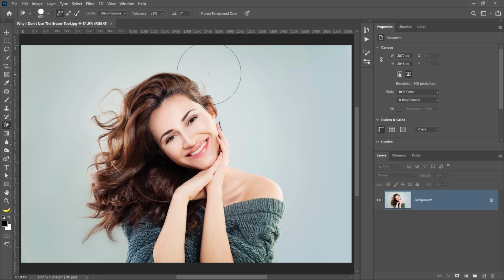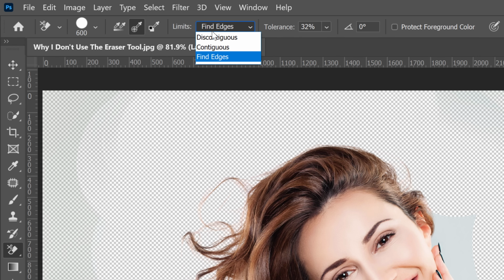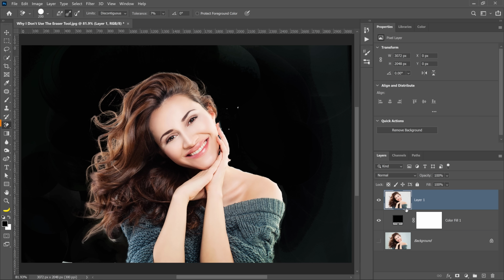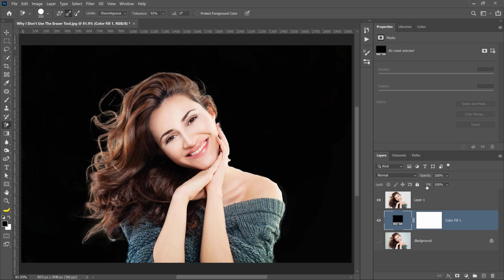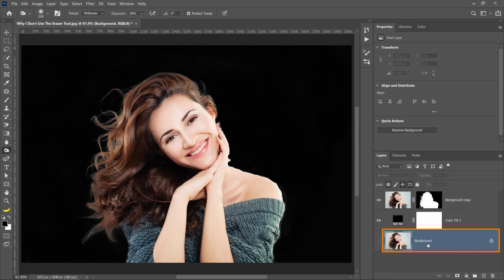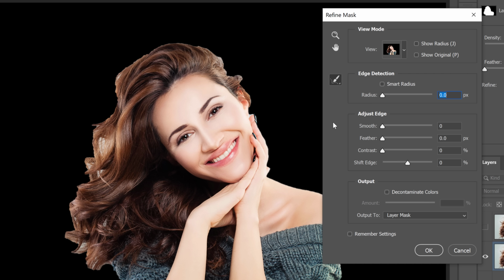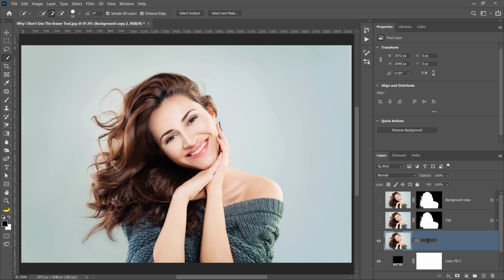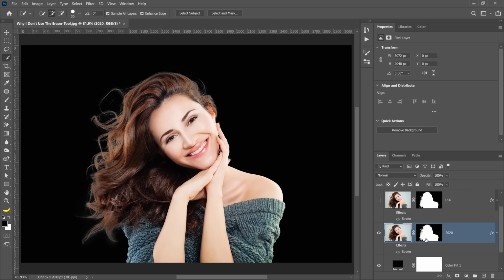The Truth About Photoshop's Background Eraser Tool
In this tutorial, you're going to learn why the Background Eraser Tool is not the best tool for cut-outs. Especially for images with hair.

We will take the time to explore the Background Eraser Tool, and really take a look at it and see why it is not as amazing or powerful as you may think.

I will also show you two alternate non-destructive methods for easily cutting out hair or complex edges.

I hope that you find this Photoshop tutorial helpful.

📘 INDEX - Why I Don't Use The Background Eraser Tool
00:00 - Introduction
01:19 - How To Use The Background Eraser Tool in Photoshop
07:38 - How To Use The Quick Selection Tool and The Refine Edge Dialog
10:42 - How To Use the Remove Background action and Select and Mask.
12:29 - Final Thoughts

🔗 LINKS:

Make Better Cut-Outs with These 3 Stunning Photoshop Tricks